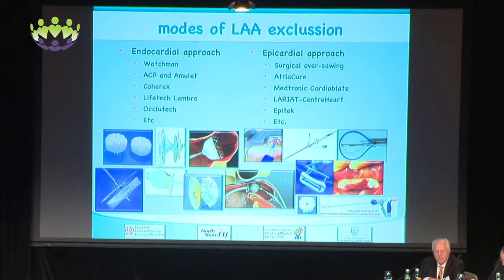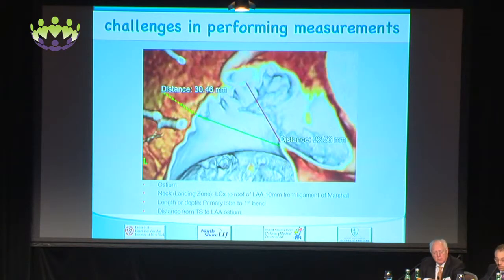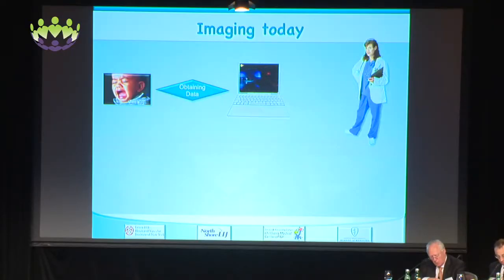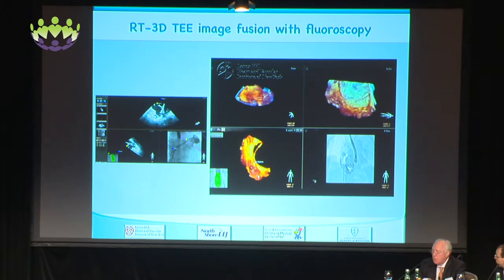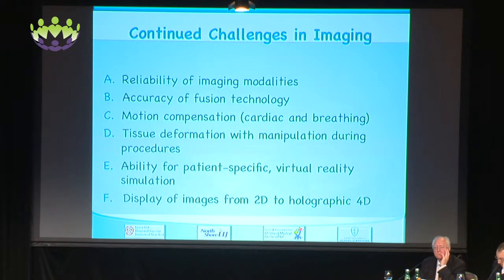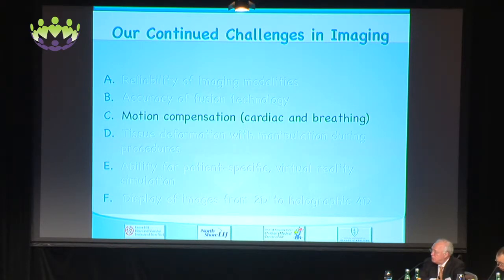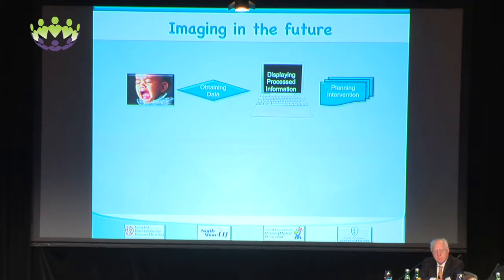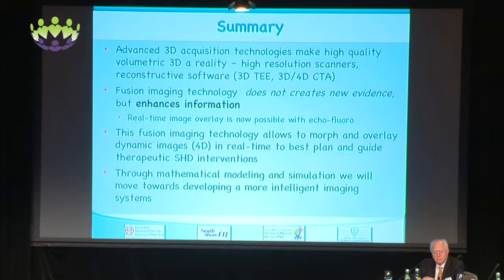Carlos Ruiz - Future perspectives; new technologies & imaging strategies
New tools and strategies for imaging. New tools: EchoNavigator, future micro TEE probes etc. Strategies: can pre-acquired CT scans guide LAAocclusion and make TEE or Xray redundant?